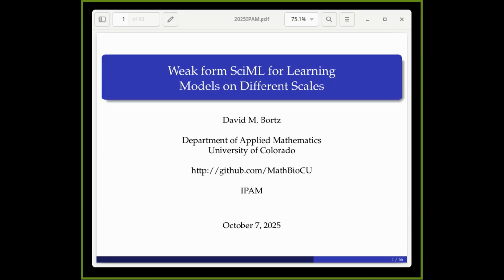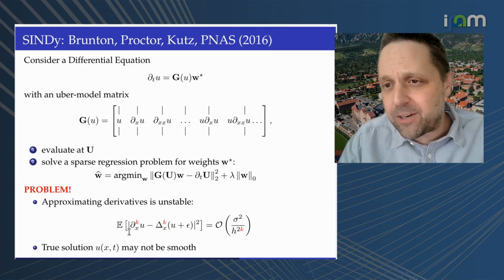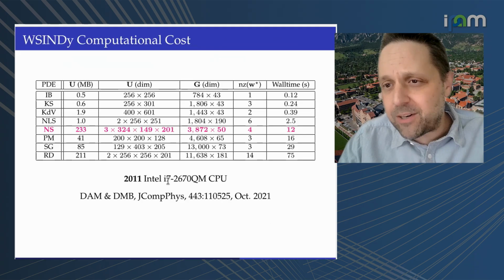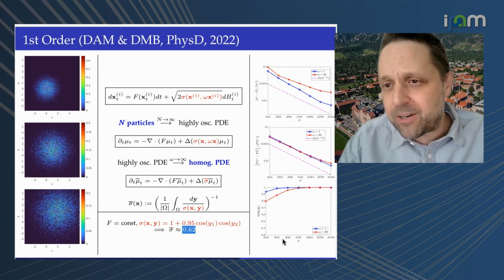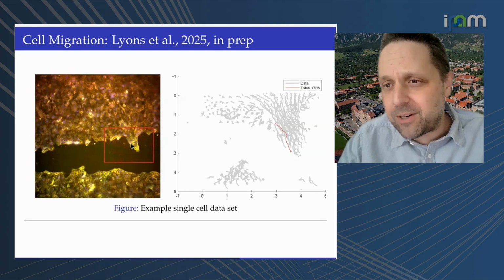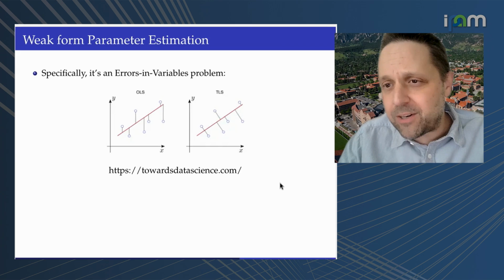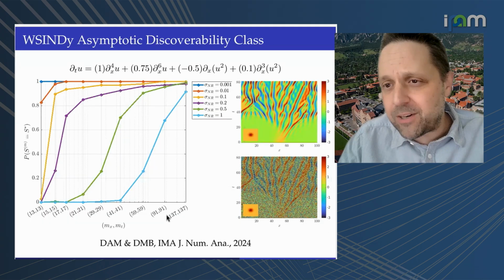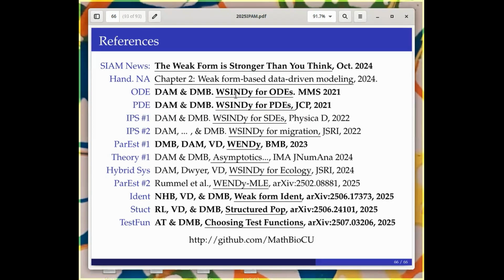David Bortz - Weak form SciML for Learning Models on Different Scales - IPAM at UCLA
Recorded 07 October 2025. David Bortz of the University of Colorado, Boulder, presents "Weak form SciML for Learning Models on Different Scales" at IPAM's Bridging Scales from Atomistic to Continuum in Electrochemical Systems Workshop.
Abstract: The creation and coupling of mathematical models on different scales is central to modern scientific discovery. As more realism is demanded of models, however, the conventional framework of physics-guided model proposal, parameter fitting, and multiscale validation and refinement becomes unwieldy, expensive, and computationally daunting. Recent advances in Weak form-based Scientific Machine Learning (WSciML) allow for the creation and inference of interpretable models directly from data via advanced numerical functional analysis, computational statistics, and numerical linear algebra techniques. This class of methods completely bypasses the need for forward-solve numerical discretizations and yields both parsimonious mathematical models and efficient parameter estimates. These methods are orders of magnitude faster and more accurate than traditional approaches and far more robust to the high noise levels. The combination of these features in a single framework provides a compelling alternative to both traditional modeling approaches as well as modern black-box neural networks. In this talk, I will present our weak form approach, describing our equation learning (WSINDy) and parameter estimation (WENDy) algorithms. I will discuss their performance properties on several canonical problems and demonstrate how they can be used to learn models on different scales for a problem in plasma physics.